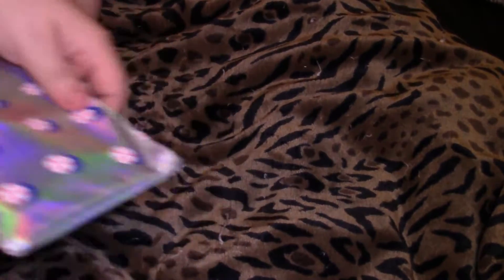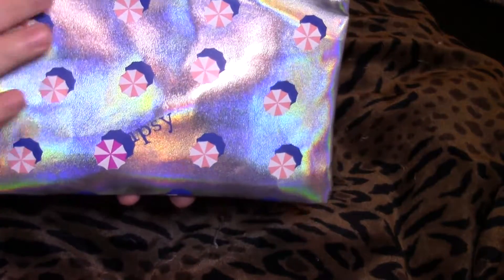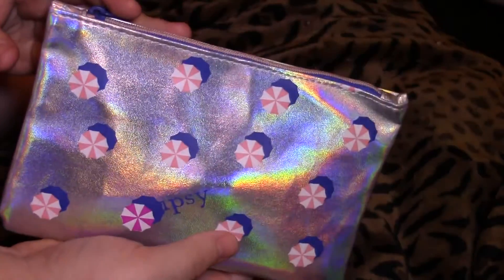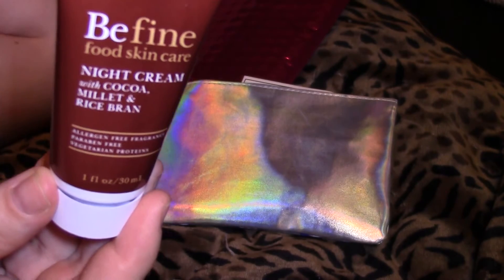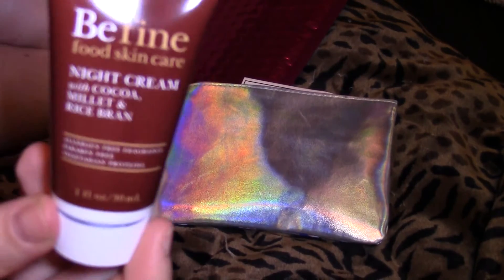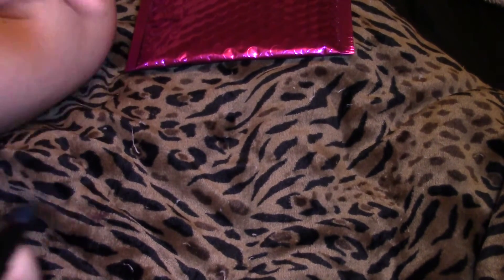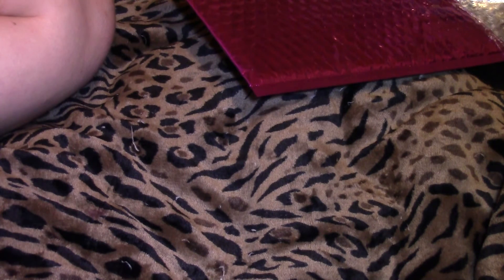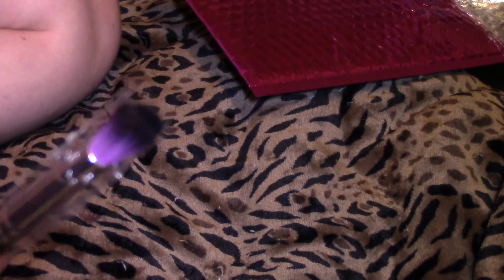Ipsy July Bag | Hot Summer Nights | Was it A Great Bag?! | HauntlyBeauty